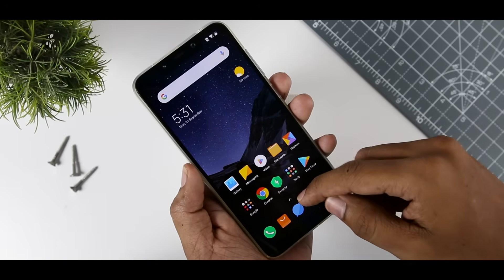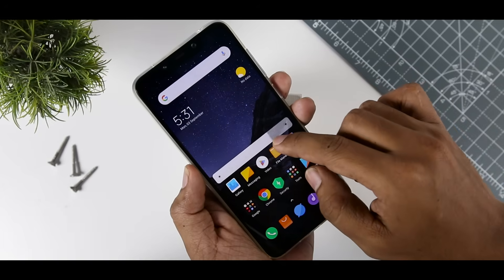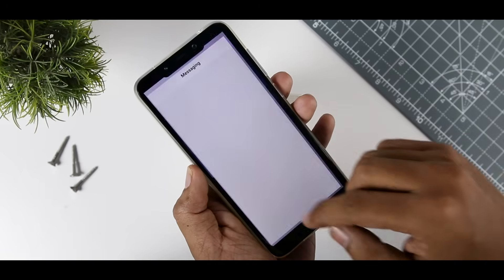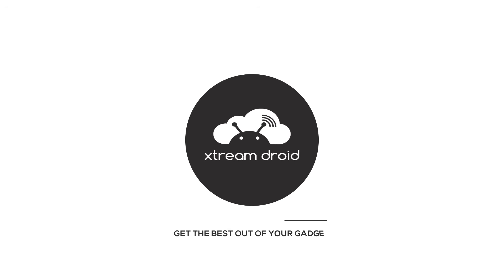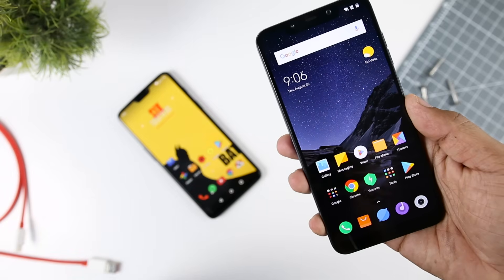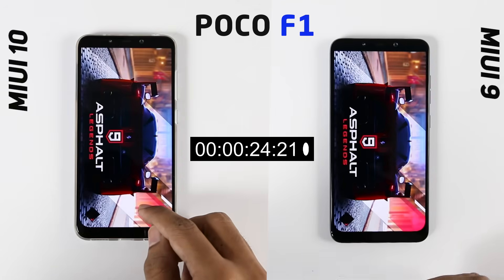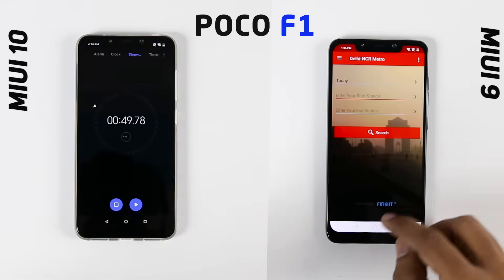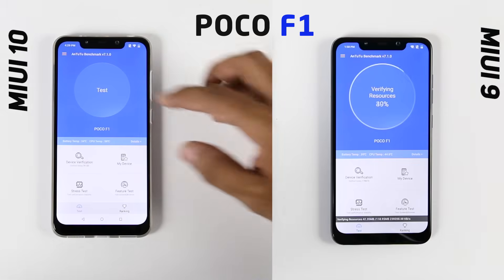MIUI 10 vs MIUI 9 PocoPhone F1 Speed Test & Benchmark Test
Finally we have a pretty stable build of MIUI 10 global rom for the Poco f1. Now do note that this MIUI 10 build is still in beta but in my usage, I found that its stable enough to use it as a daily driver and so I am using it.

Now there are users who would be quite curious to know is it stable then MIUI 9, how its performing, is it faster then MIUI 9, what are the bench mark scores etc.

And that’s exactly why today I will be doing a speed test and benchmark test between MIUI 9 and MIUI 10 which is running on POCO f1 and this device has the greatest SOC and hardware that you can find currently in the market. So it would be interesting to see which version of MIUI performs better.

More Video on FOCO F1